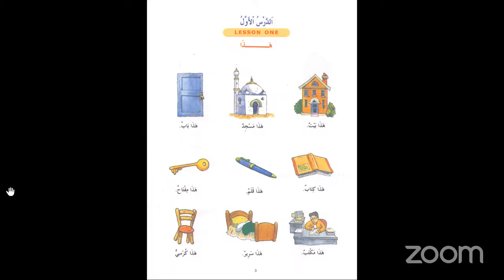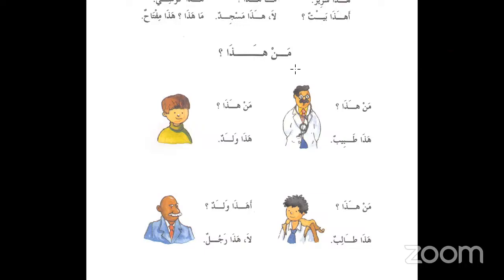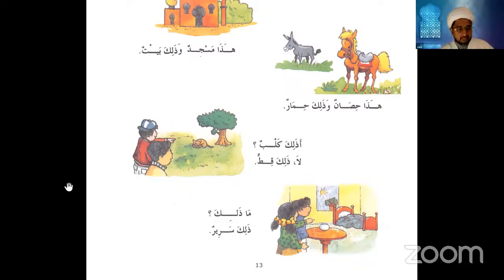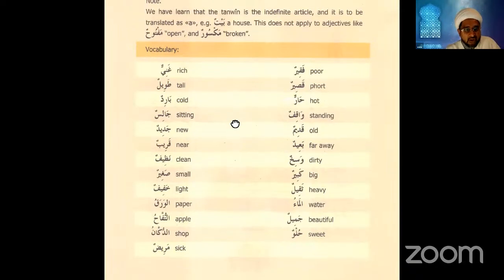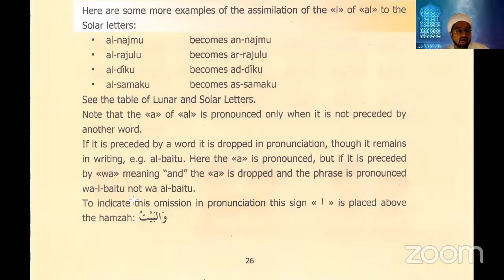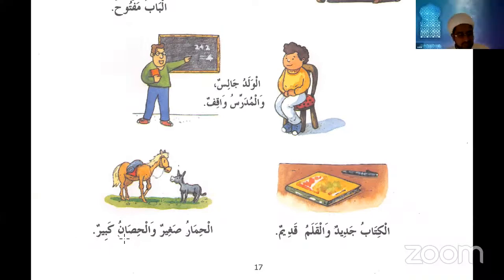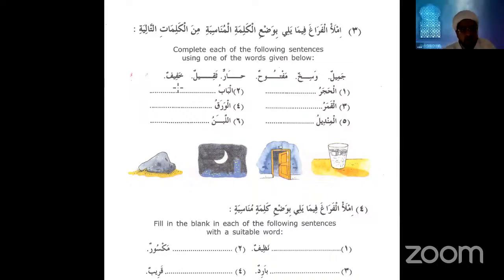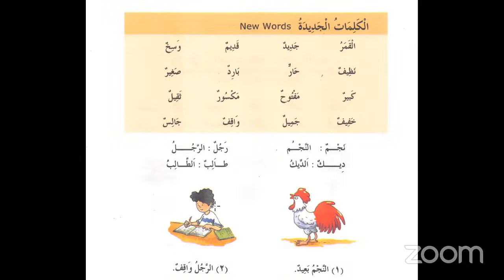New Madina Arabic Book1 2/3 Lesson Fri 14th July 2023